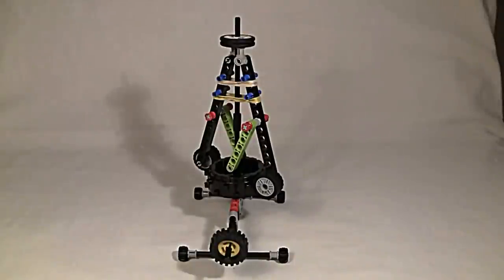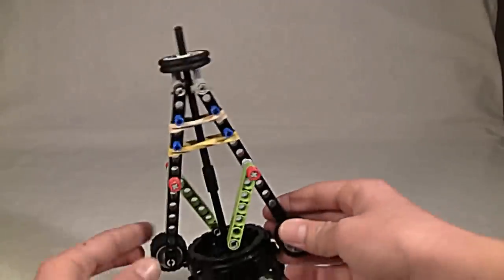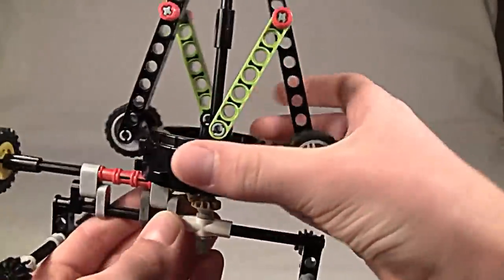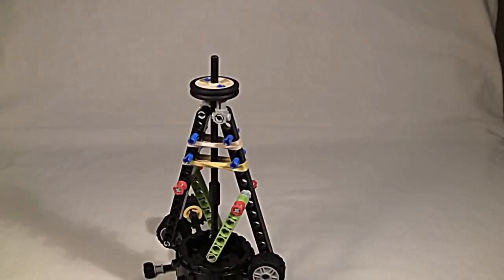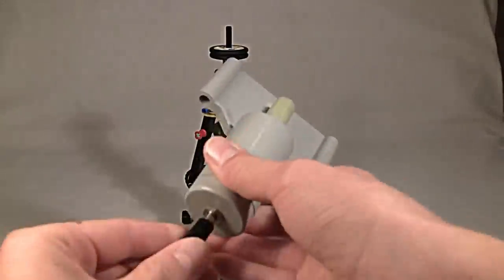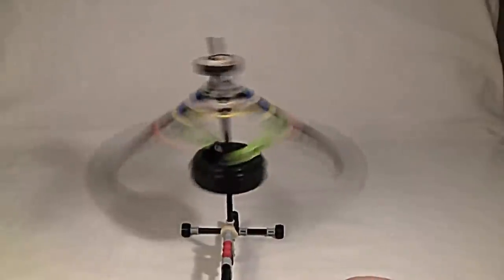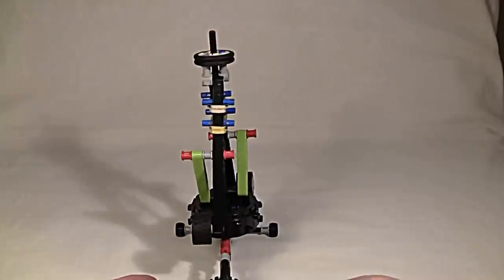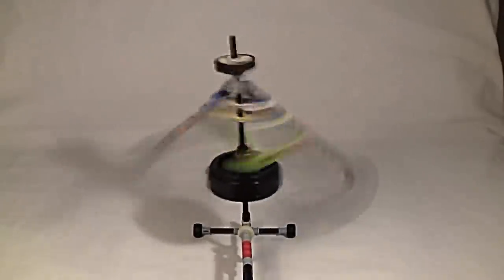RIM VELOCITY [mph] CLOSES THE FLAT EARTH CASE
[thanks to judgementcanada for showing me the Machinery's Handbook]

THE NONSENSE OF GRAVITY: {Paper Organist 6 hours ago} Detecting motion by senses is false dilemma. While disruptive force is canceled by supposed "gravity" how can you jump on earth, how birds can fly etc. All soft beings as living organisms should be flattened. In other words, life is not possible on spinning globe with gravity. Without gravity earth would be torn apart. This is real dilemma for globalists. How can you sense anything, while you cannot live?